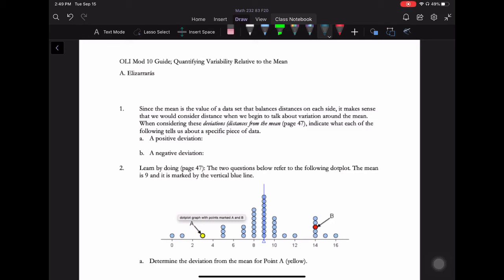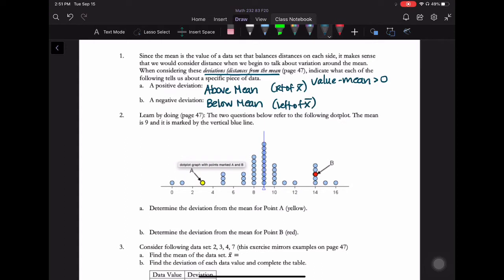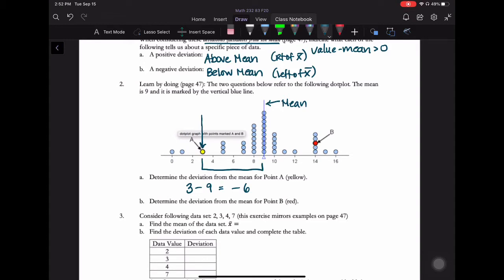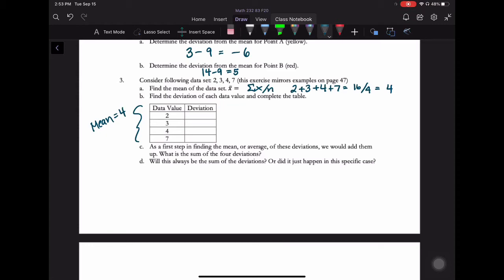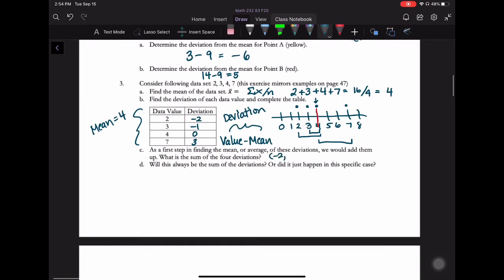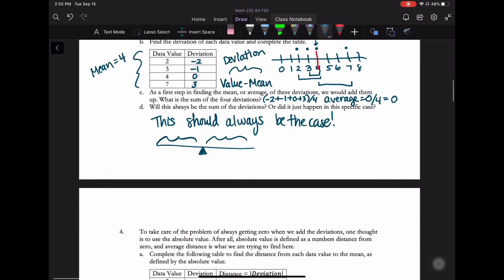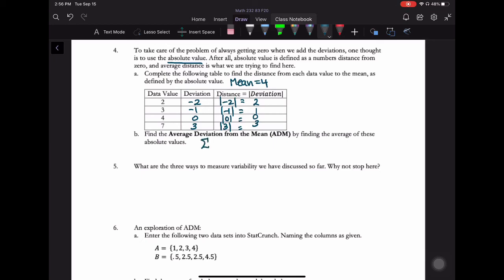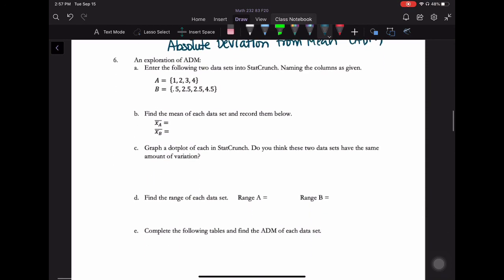OLI MOD Guide 10 Learning Videos Part I